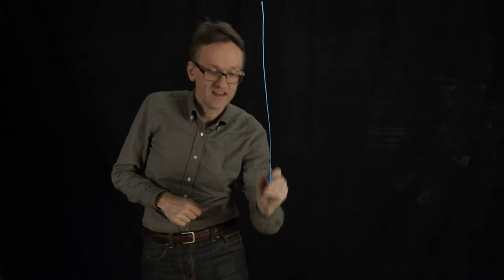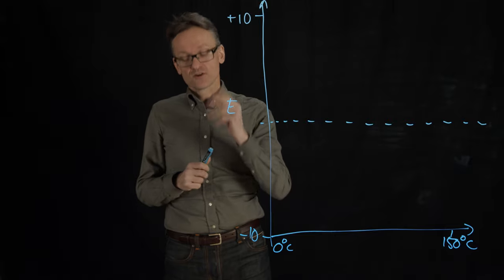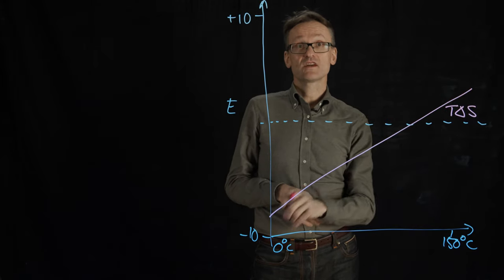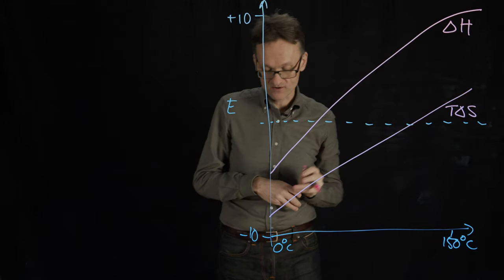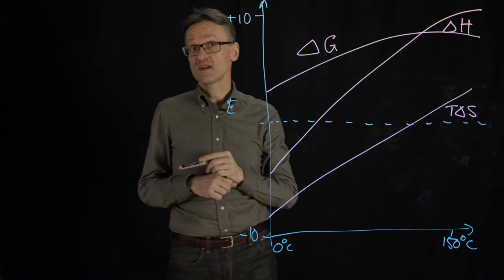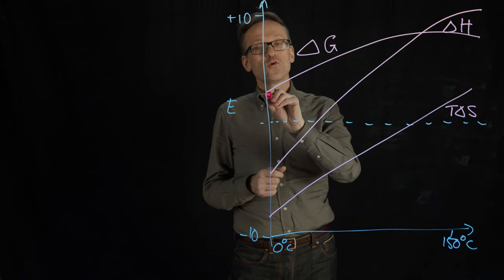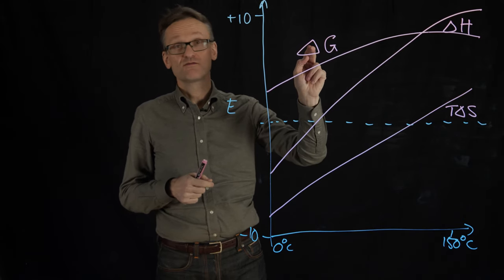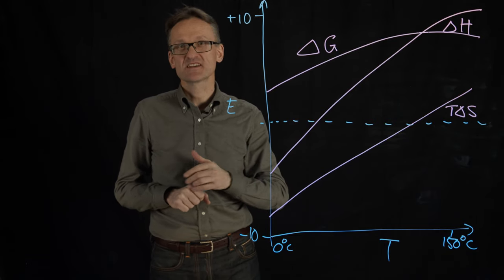Lecture 04, concept 06: Temperature dependence of the hydrophobic effect